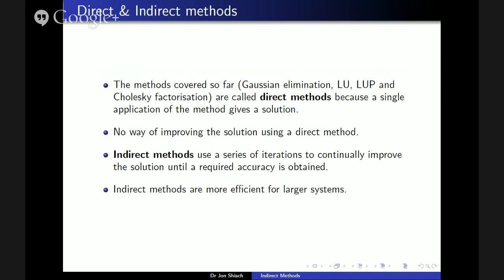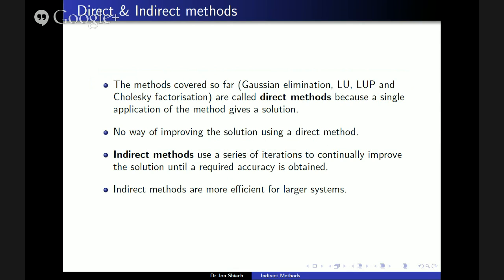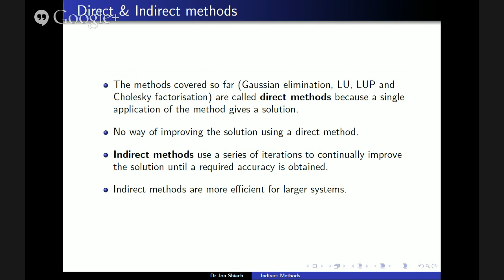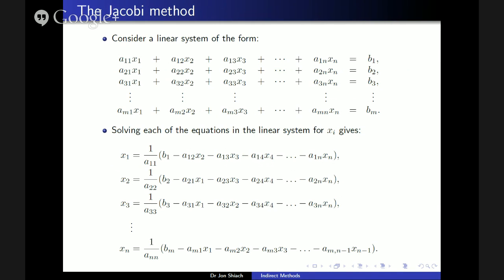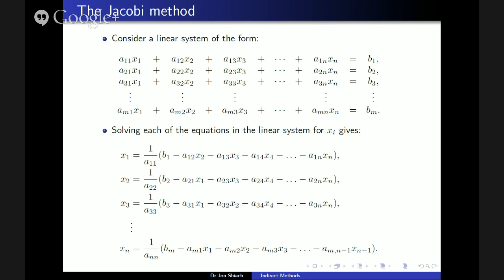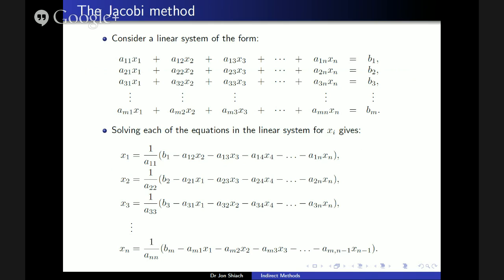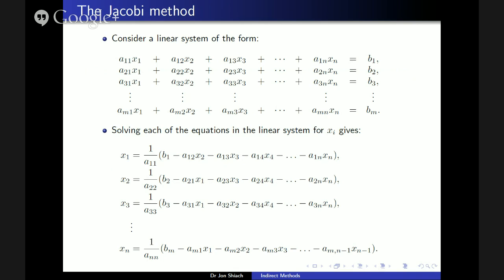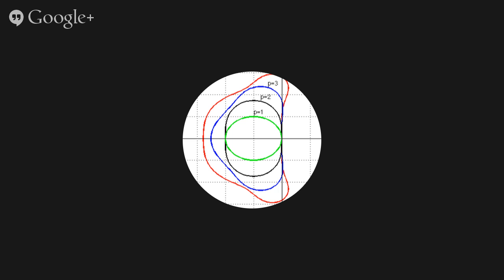Indirect Methods I